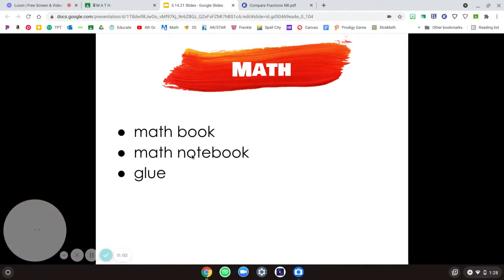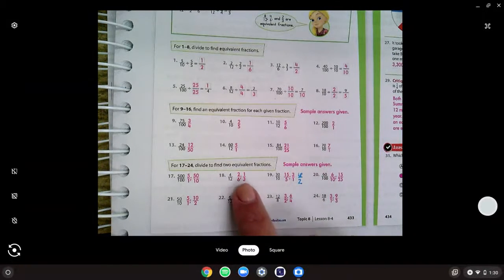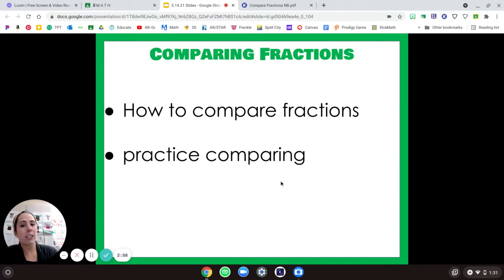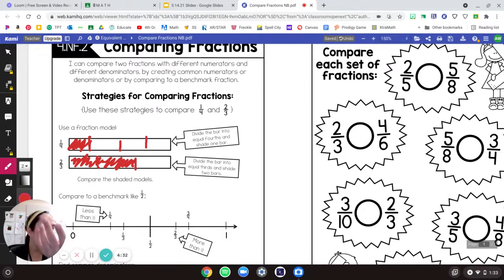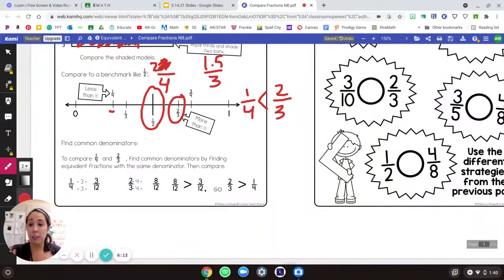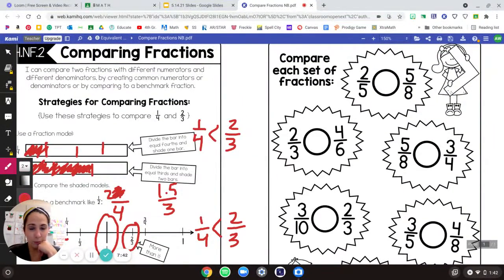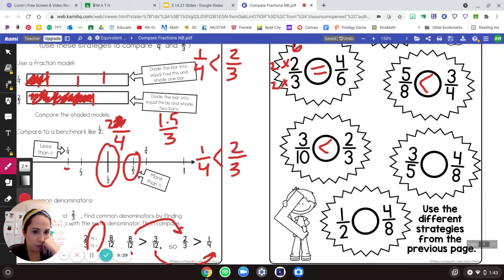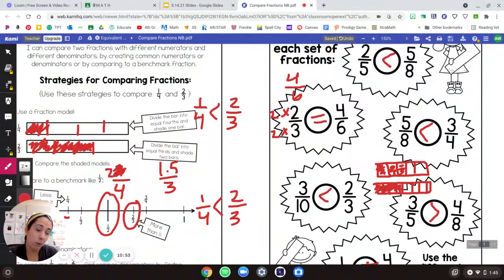5/14 Compare Fractions: Benchmarks